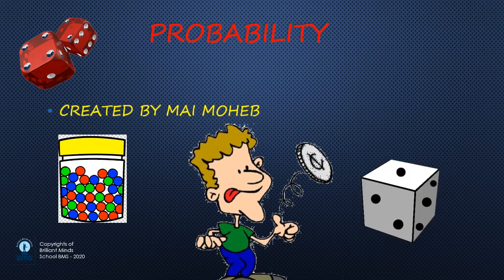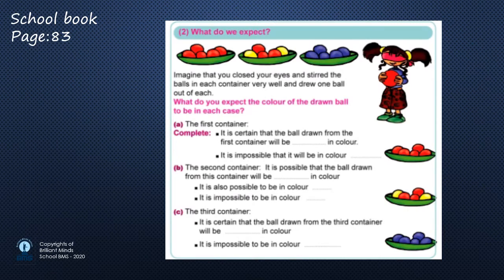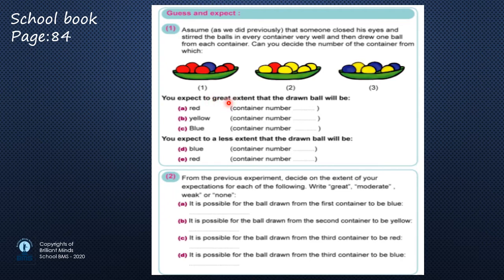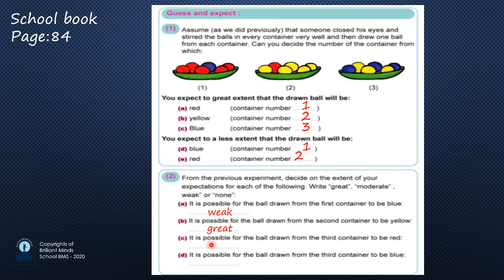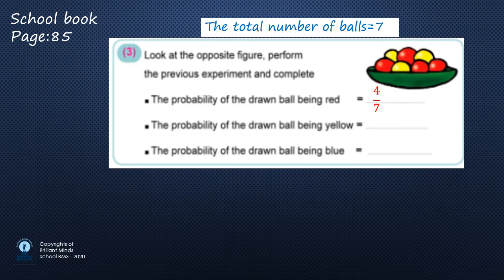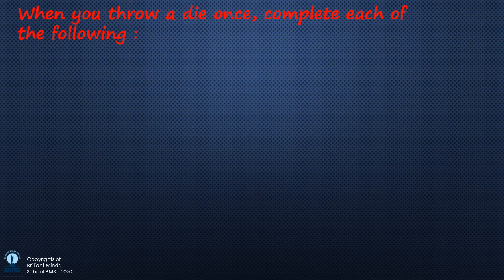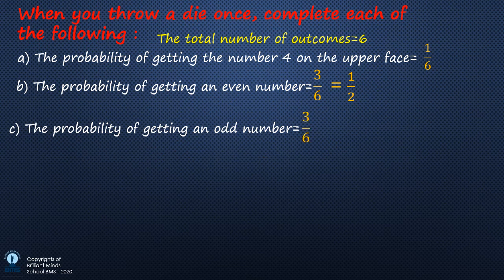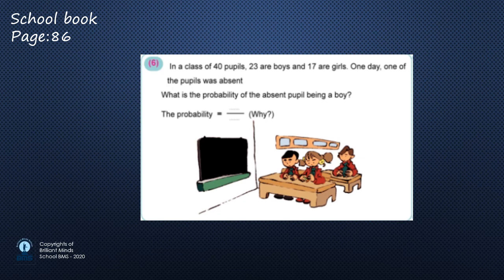BMS Prim 3 Math Probability